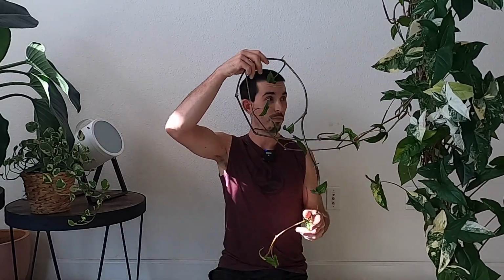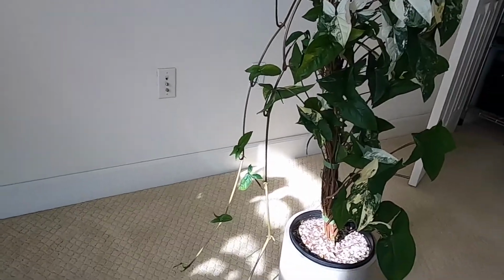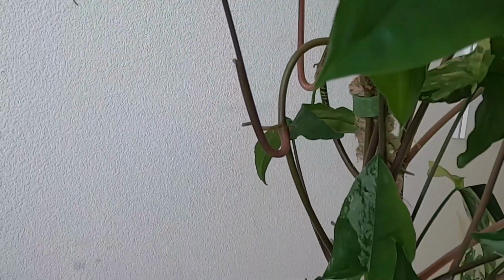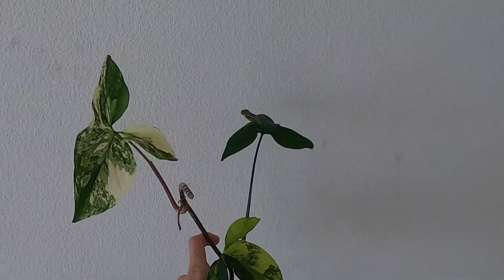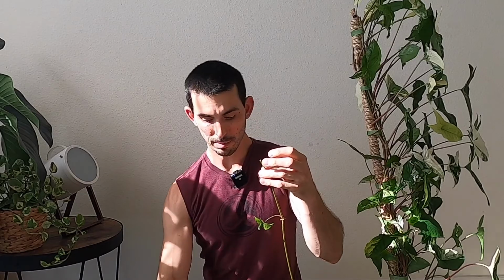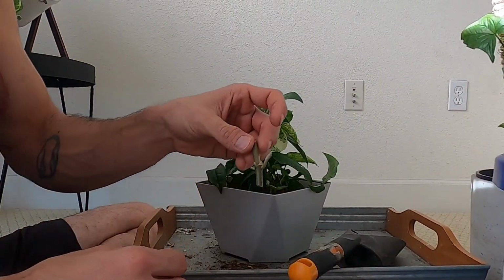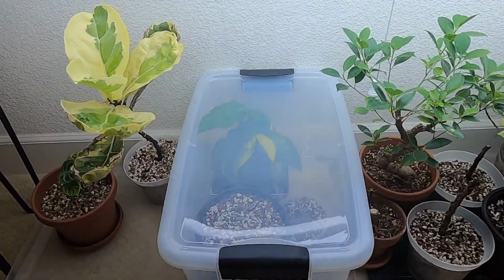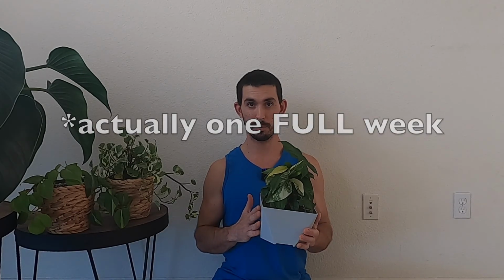Variegated Syngonium Chop + Prop | Casual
I actually wanted to show you the way the leaves had been evolving while climbing. As soon as they reached the top of the totem and started flopping down, the leaf size shrunk dramatically and the internodes lengthened considerably.

This isn't meant to be a true propagation tutorial, but I do show you the method I used and how I prepared the cuttings.

If you're just in the mood for some lovely plant content then this is for you!